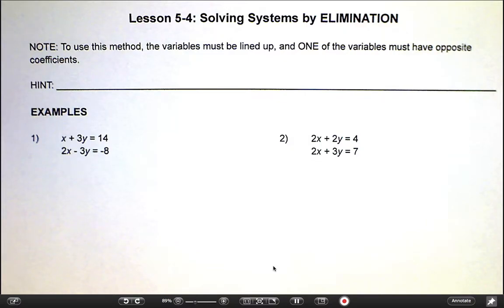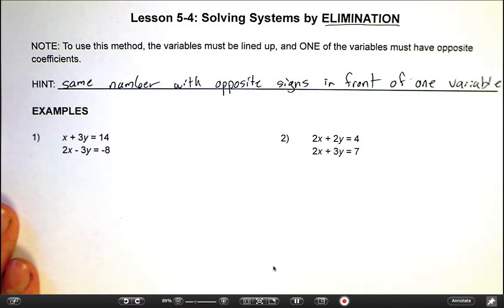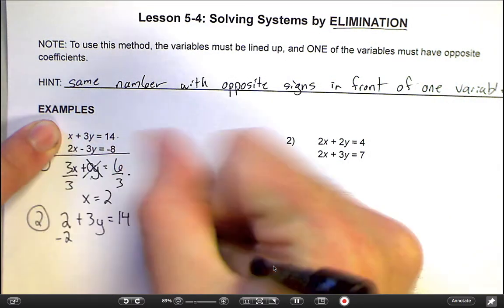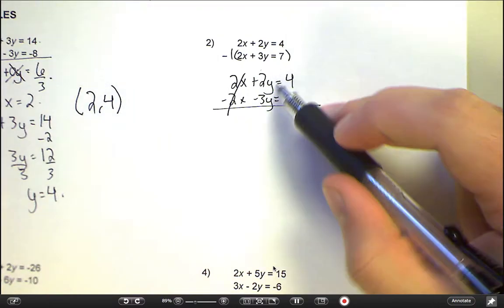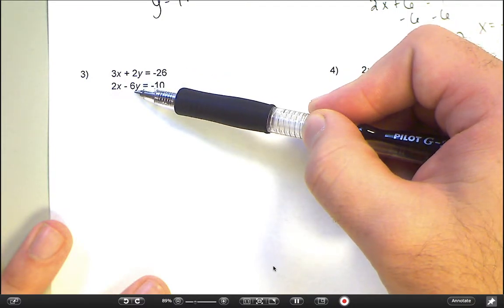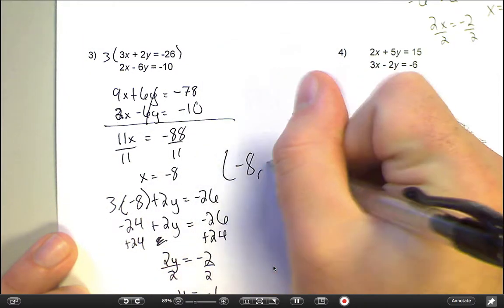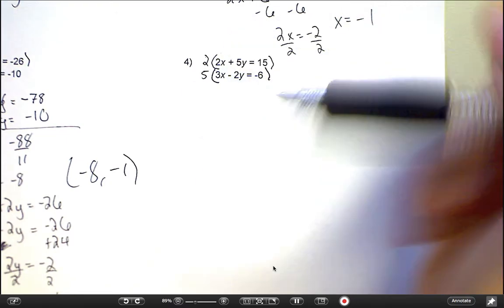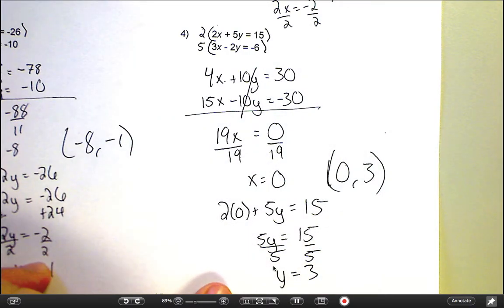5.4 Elimination Method